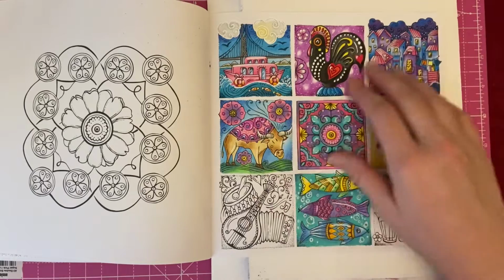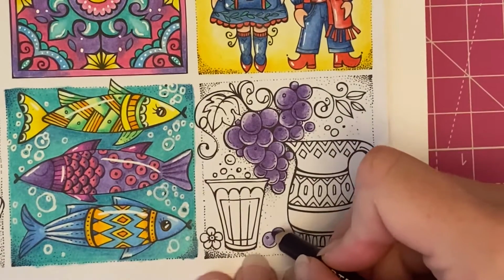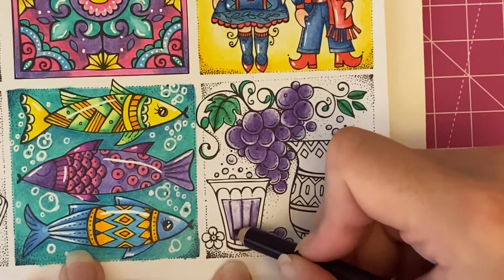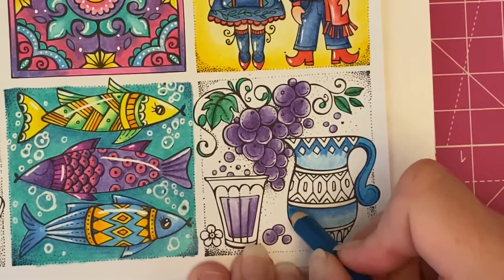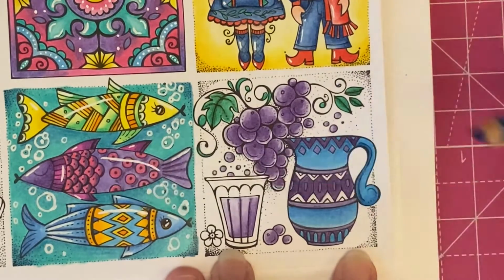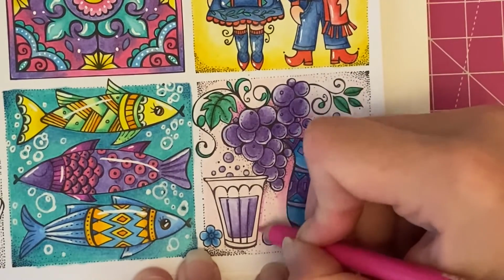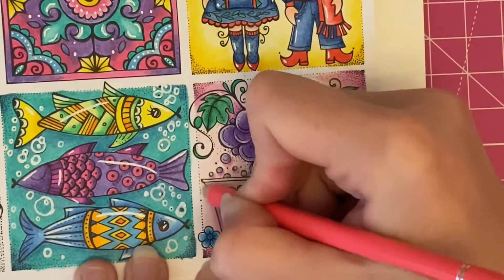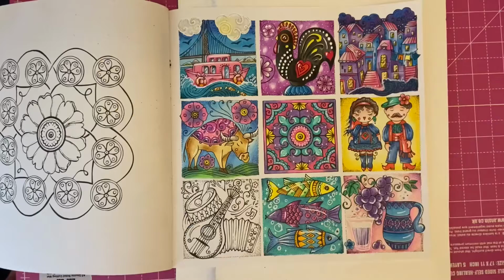Colour along part 8 Rita berman meine reise durch europa using arteza pencils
Here are the castle art pencil matches

Ube purple 410/037
Amethyst purple 416/091
Parakeet green 607/058
Forest green 614/054
Peacock blue 501/098
Mykonos blue 507/046
Pink macaron 400/082
Flamingo pink 403/083